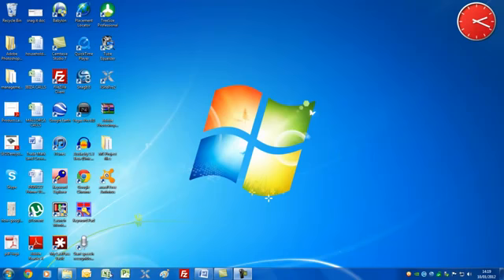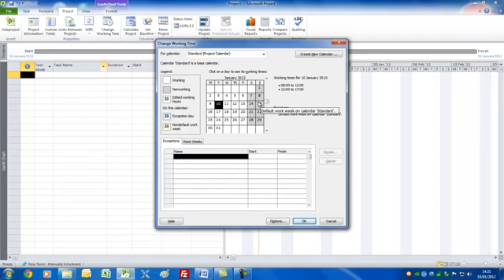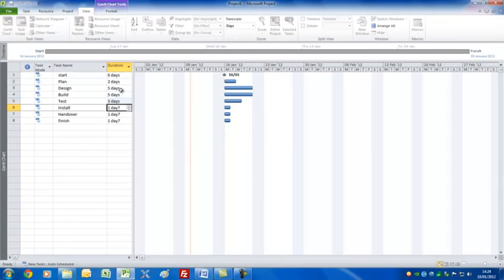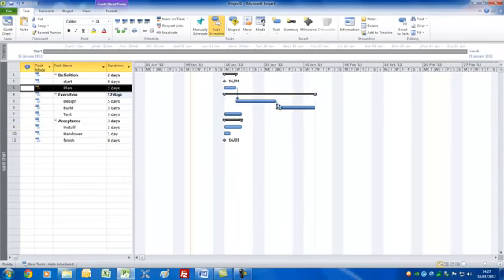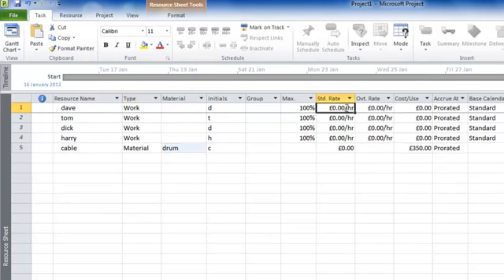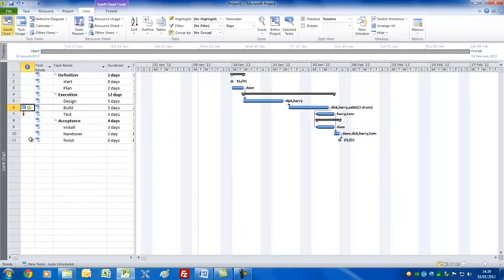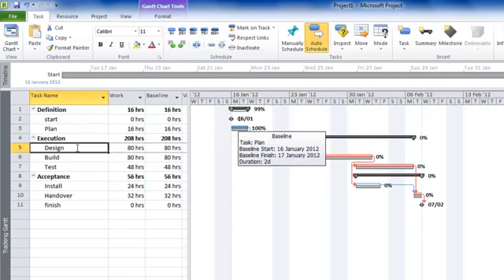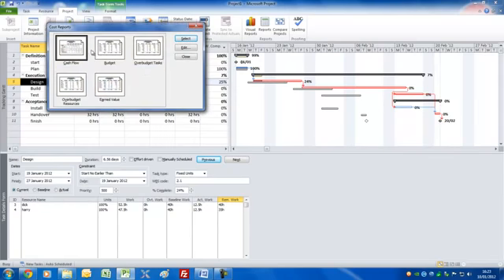Learn Microsoft Project In 16 minutes Flat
learn details in http  www msproject2010primer com